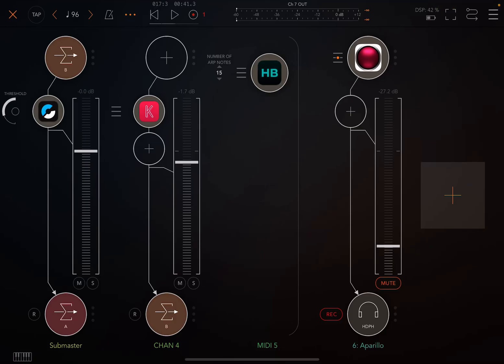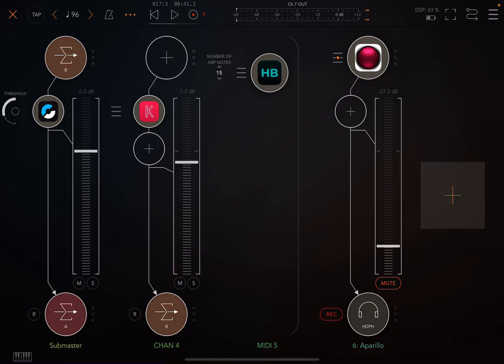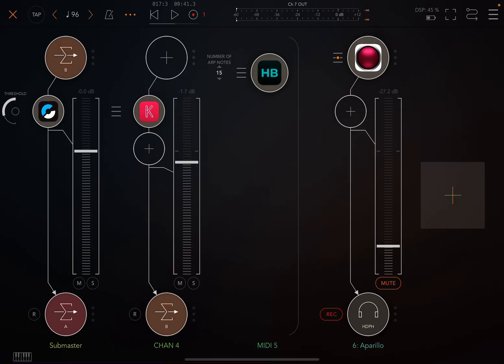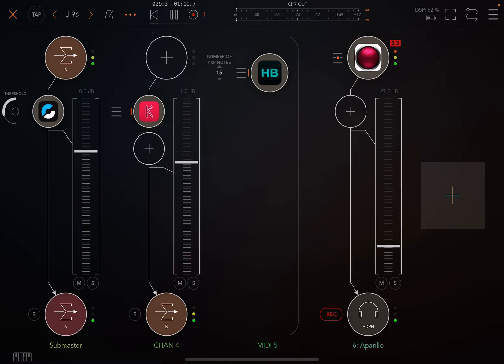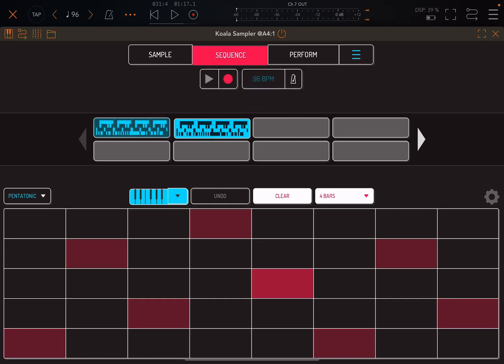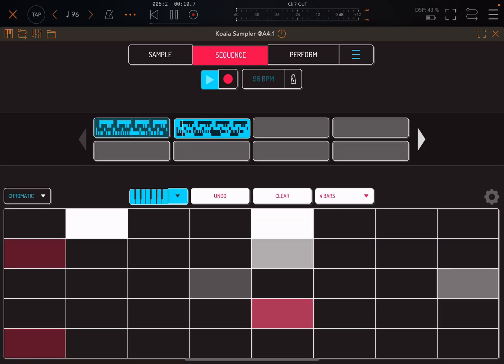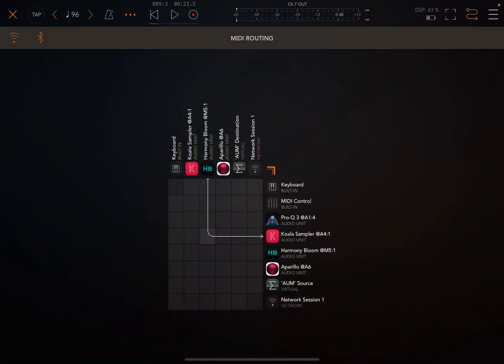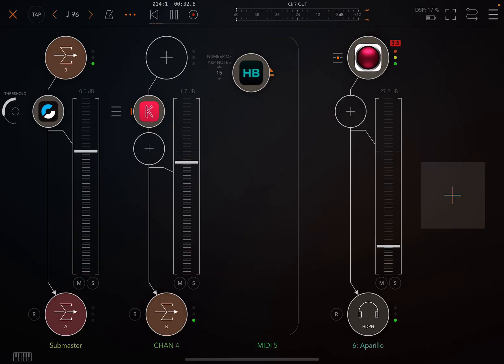How to Record MIdi Data Directly Into Koala Sampler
Koala Sampler can now record midi directly onto a sequence. This allows you to contain more of your song’s data within the one app. Before this we needed to rely on apps like Atom Piano Roll or 4Pockets Helium to record parts and the parts were separated from the rest of your koala track. Now you can use a quokka instance or a sampled sound and the midi data will trigger it. Or if you want you can route your midi data back out to an external synth for more options. Best part? It’s actually really easy to do. I hope this technique helps take your music to new destinations.